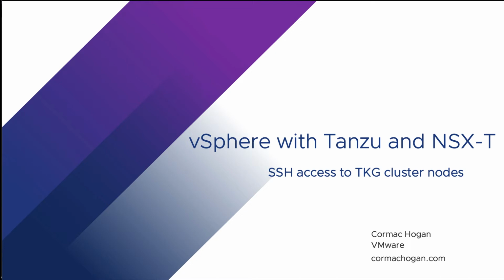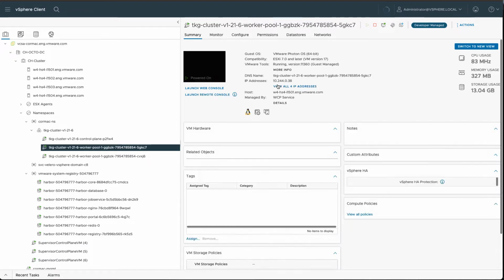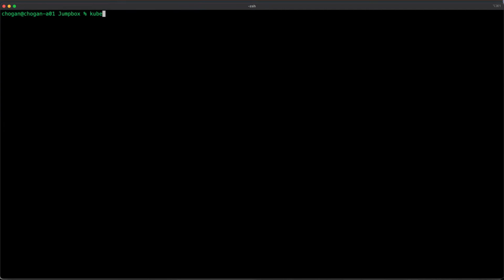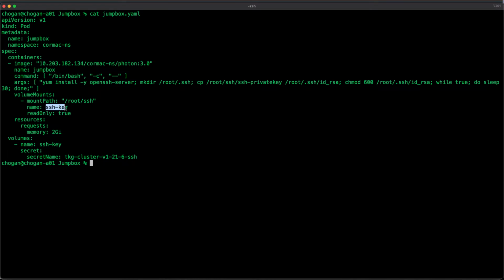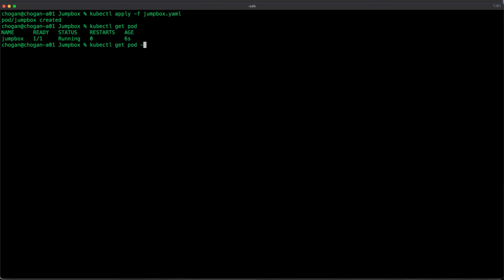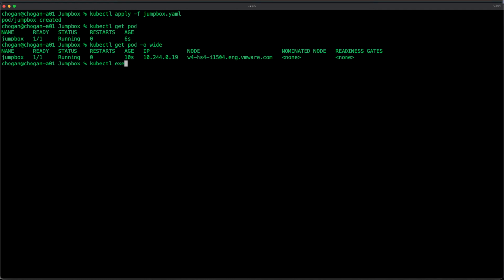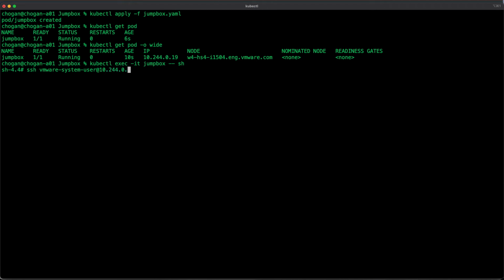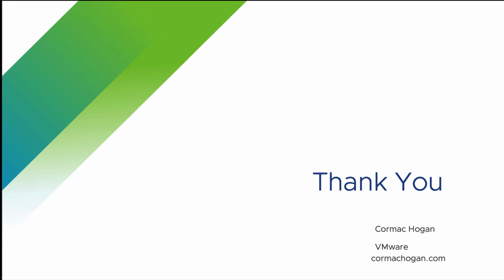SSH access to TKG cluster nodes via a PodVM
This demonstration will show how administrators can gain SSH access to TKG cluster nodes that have been deployed on vSphere with Tanzu and NSX-T.

In such an environment, the TKG nodes are deployed on NSX-T network segments that are not accessible outside the cluster.

The solution is to provision a PodVM in the same namespace as the TKG cluster. The PodVM will be deployed with openssh-server installed.  Administrators can then exec a shell to the PodVM, and from there SSH onto the TKG cluster nodes.

The demonstration also shows how to retrieve the TKG SSH secret which contains the SSH private key for the TKG cluster nodes. Once the private key is copied to the appropriate folder on the PodVM (/root/.ssh/id_rsa), trust between the PodVM and TKG nodes allow SSH without passwords.